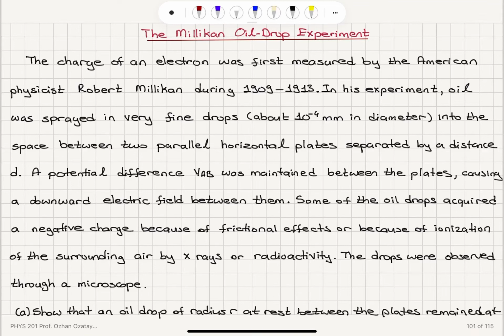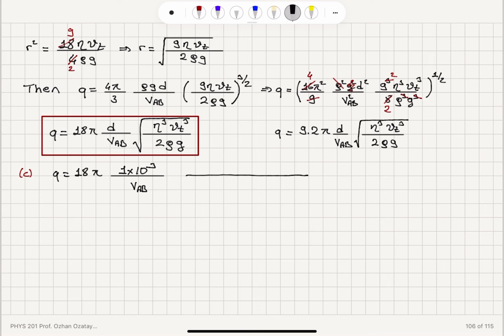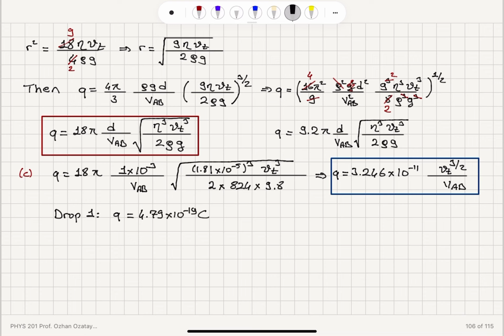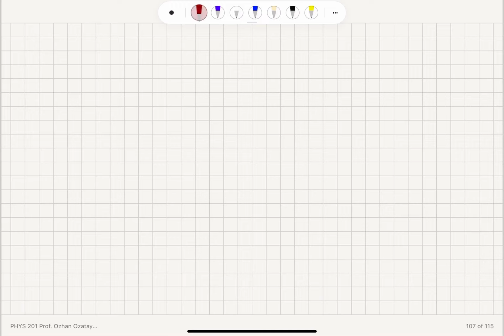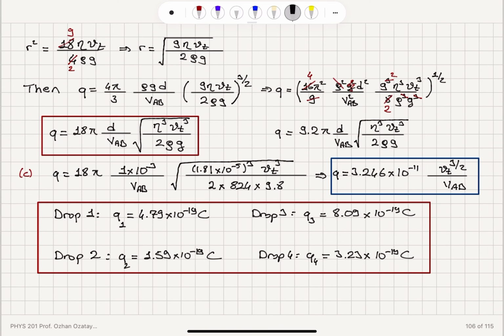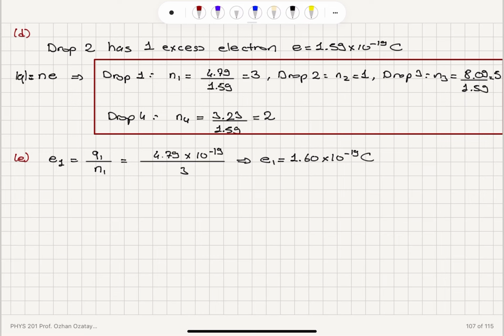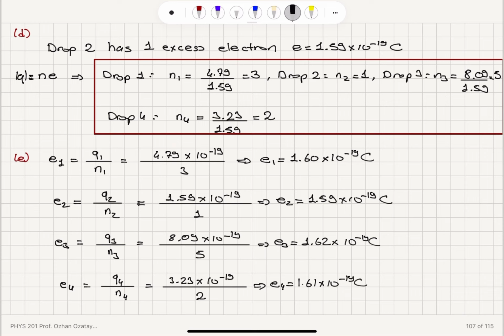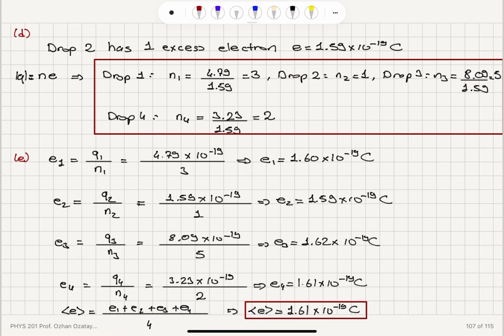The Millikan Oil Drop Experiment- 2